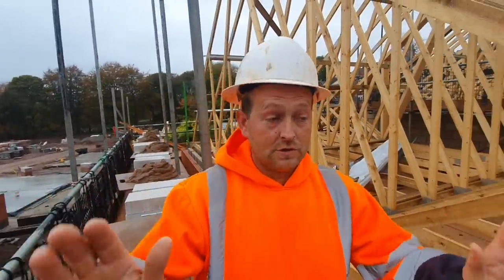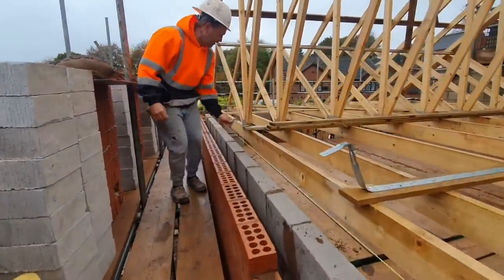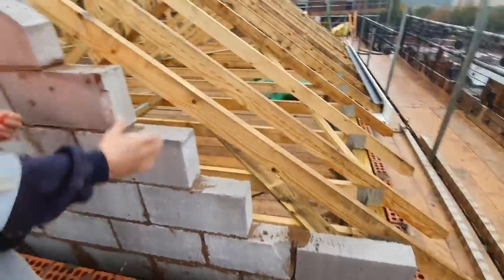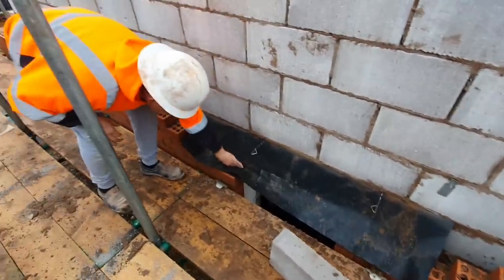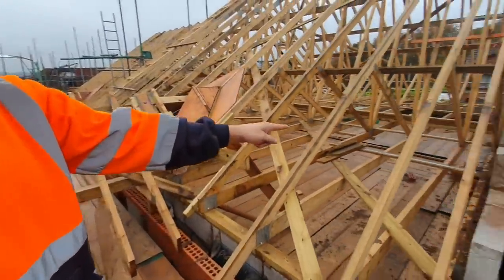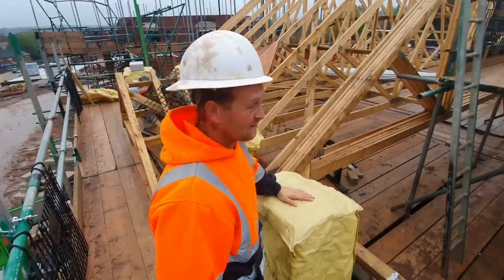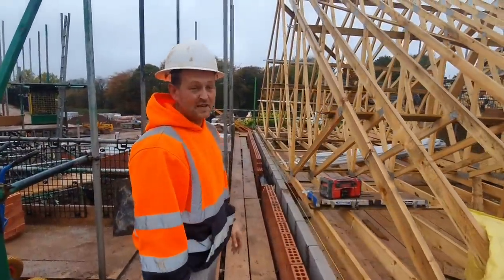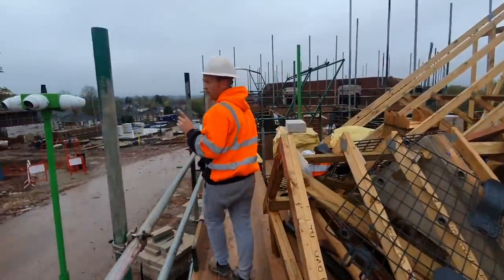There Are Better Ways Of Doing Things [ Why I've Been Off